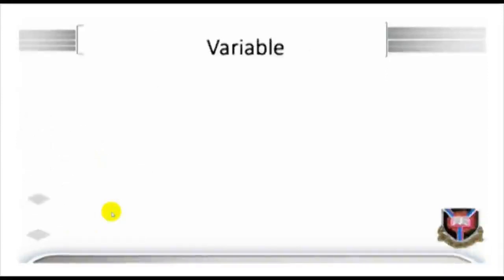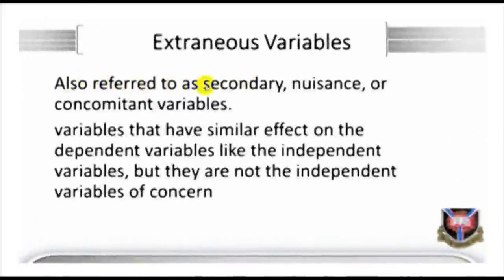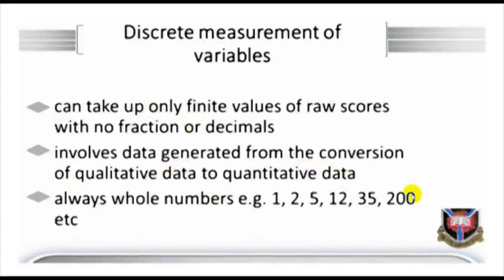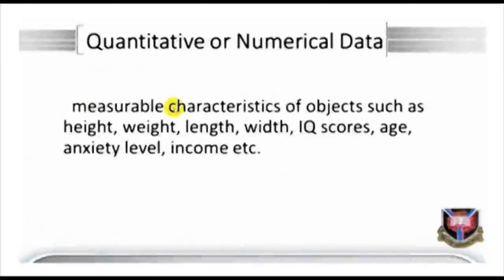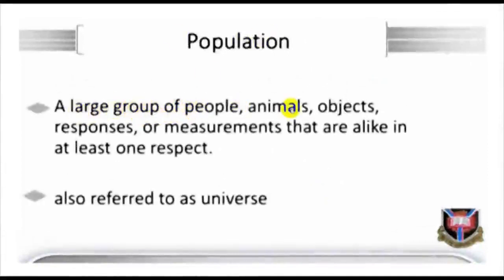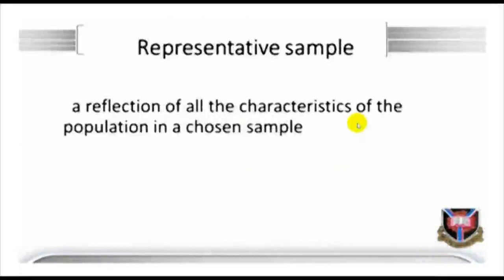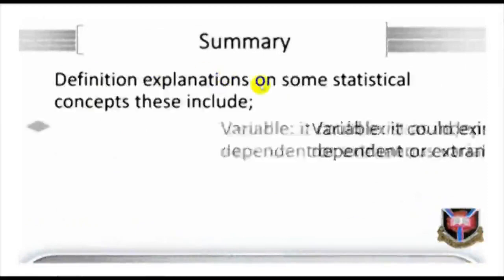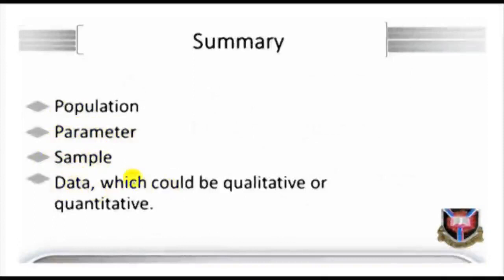PSY 103 SESSION 3 NEW MONT